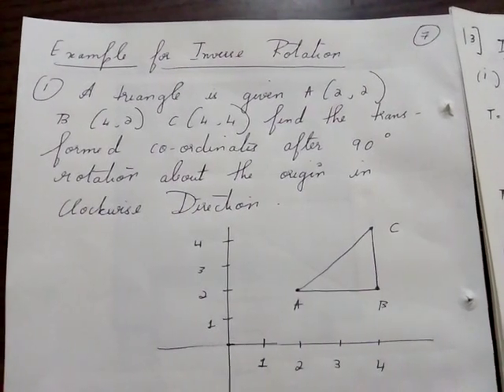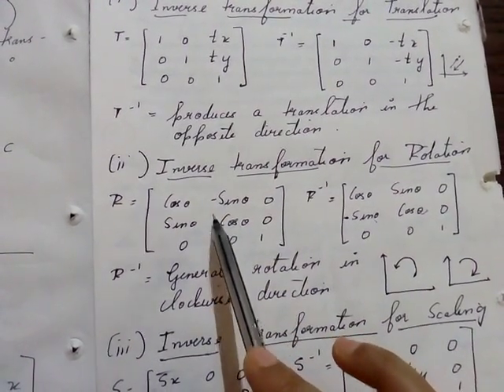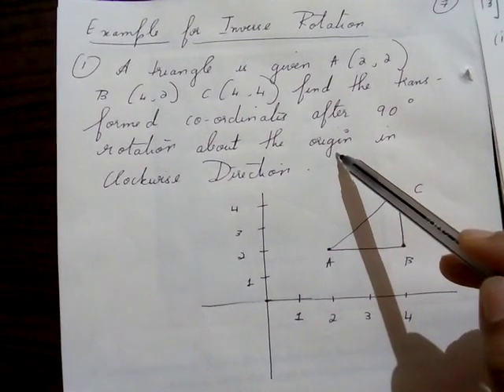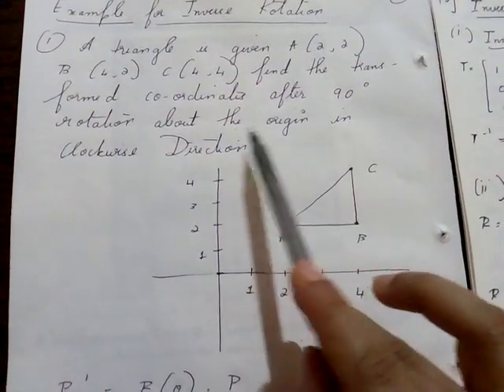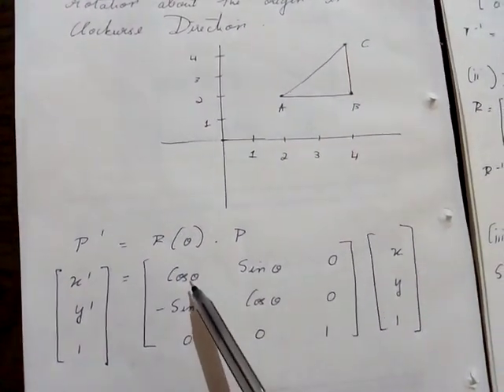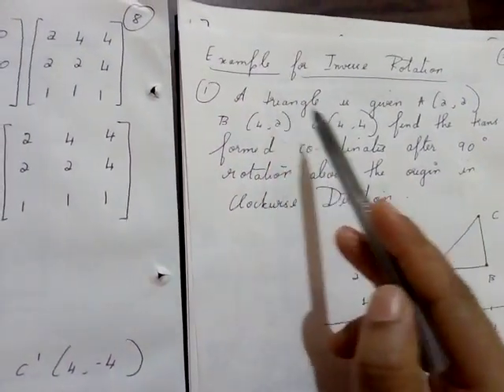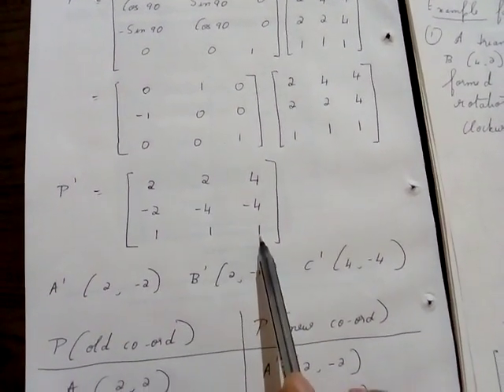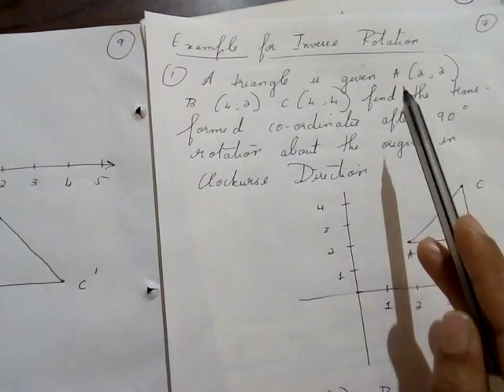Computer Graphics:-Problem 3 on Basic Geometric Transformations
Problem 3 on Basic Geometric Transformations